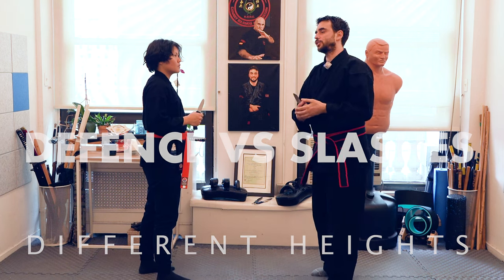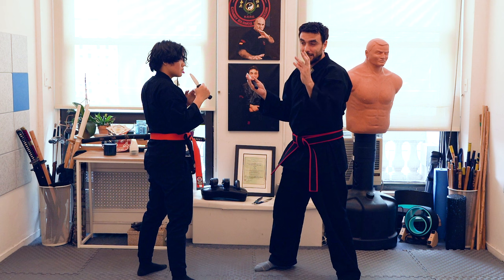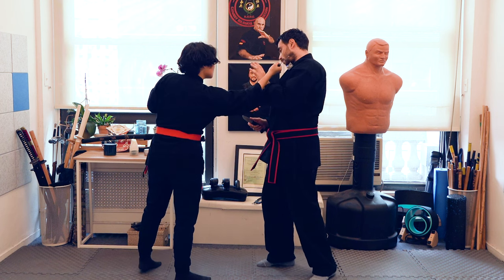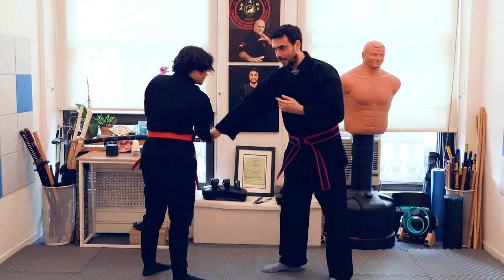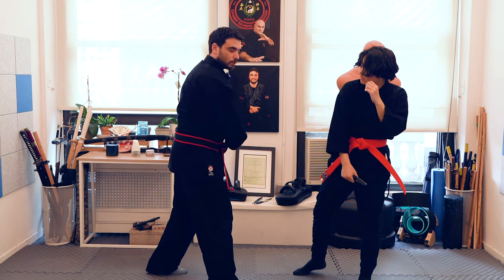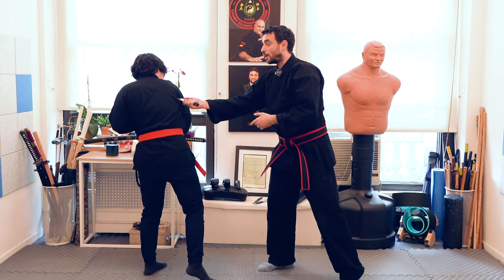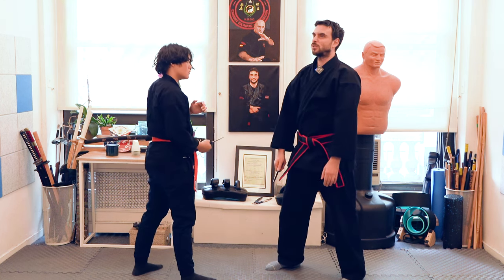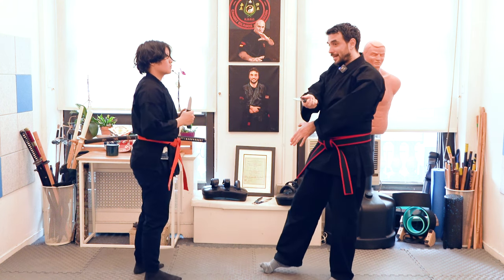Kajukenbo and FMA: Defense vs Slashes.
In this video, I dig into defense vs slashes. This is going to be a hybrid, a combination between Kajukenbo and Filipino Martial arts concepts. In it, I explain the different heights we might encounter as well as possible solutions against those different attacks.

As I always emphasize, defending yourself against a knife is extremely complicated, what you see here is an ideal version of reality that might never occur. The same way that in any fight you will expect to be hit, being at the end of a knife attack means that you should expect to be cut. For that reason, you want to emphasize creating physical barriers so you minimize the damage.

It would mean a lot to me! Thank you so much.

About me:

My name is Carlos Jimenez Navarro and I'm a 5th degree black belt in Kajukenbo under Professor Tomas Encinoso and I'm also a Full Qualified Instructor of Taboada Balintawak under Grandmaster Bobby Taboada.

About Kajukenbo

Kajukenbo is a Mixed Martial Art created between 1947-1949 from the experience of 5 different martial artists from 4 different systems: Peter Choo from Tang So Do or Korean KArate, Joe Holck and Frank Ordonez from Danzan Ryu JUjutsu and JUdo, Adriano Emperado from KENpo Kosho Ryu and Clarence Chang from Sil-Lum Pai or Chinese BOxing. It was further developed in the 50's by Adriano D. Emperado, his brother Joe Emperado and many other students, by incorpoating other elements from Western Boxing and Filipino Martial Arts.

About Balintawak

Balintawak is a Filipino Martial Art developed by the late Anciong Bacon focused on a single stick using the empty hand for trapping, punching, pushing, controlling... the opponent, fighting in close quarter.  The are was further developed by Bacon students like GM Attorney Jose Villasin,  GM Teofilo Velez... One of the students of that school was Grand Master Bobby Taboada who had experience in both boxing and Karate. His particular style of Balintawak focuses on the importance of good mecanics to generate power in short range.

… for more content, techniques, breakdowns, and updates!